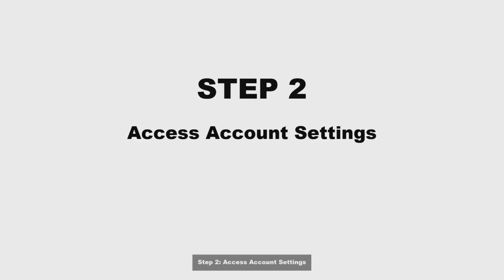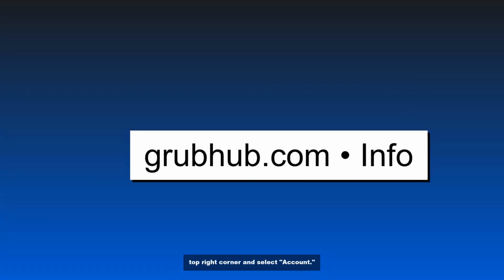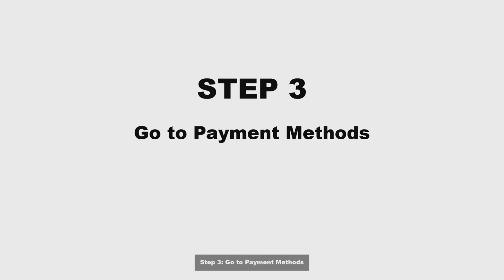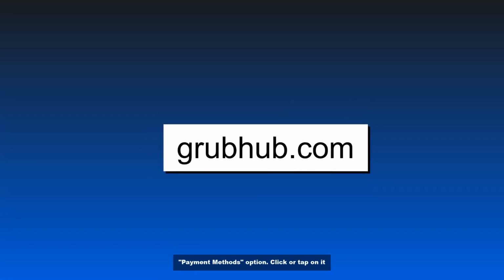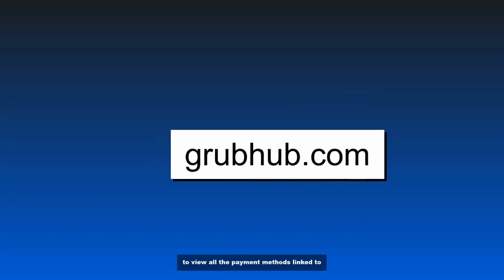How To Remove Payment Method From Grubhub 2025 (2026)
In this video, we will guide you on how to remove payment method from Grubhub 2025. If you're looking to update your payment options or simply want to delete a card, this tutorial will provide step-by-step instructions.